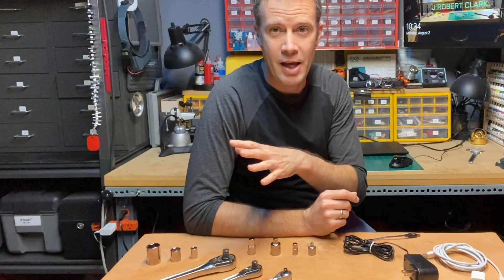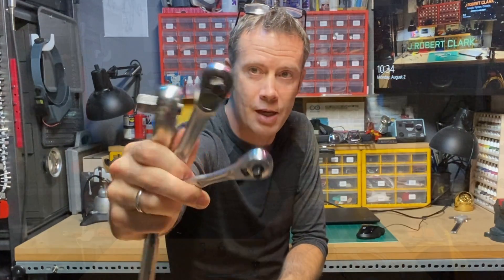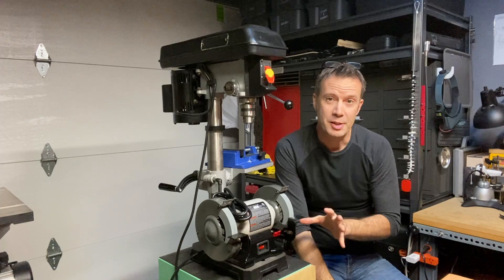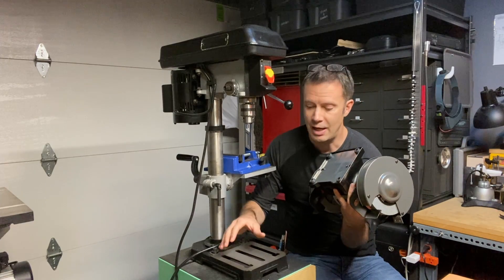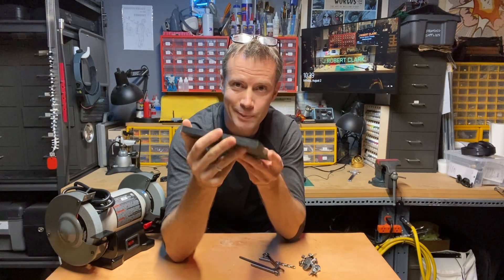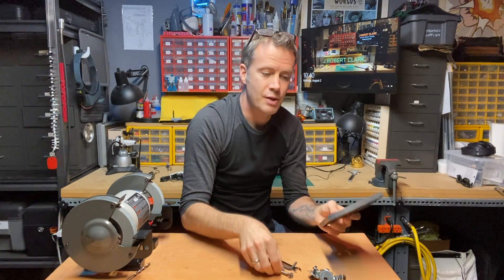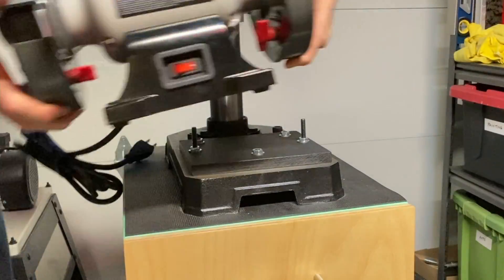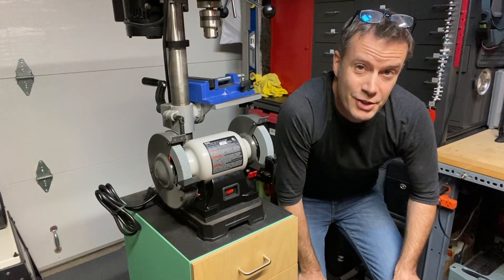Drill press grinder mount using a DIY adapter!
An adapter - a device that converts attributes of one thing to those of an otherwise incompatible other thing. Or something like that. In this video, JRC briefly describes adapters and then sets out to make one for a grinder - to mount on a drill press. Why? Space constraints, of course.

Want to DIY this yourself?

Always: safety first. Wear proper PPE and know how to use your tools.

Materials:
HDPE Sheet High-Density Polyethylene - Plastic Sheet 1/2" Thick 12" Length x 24" Width Black (note: this is comparable to what I used, but I already had mine, purchased locally)
Thanks for supporting this channel by purchasing items through the provided links!